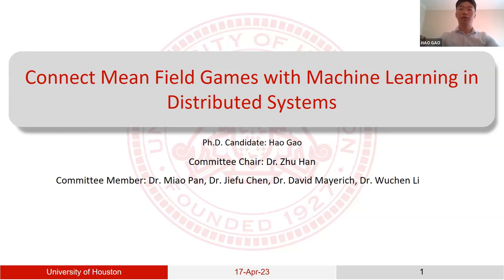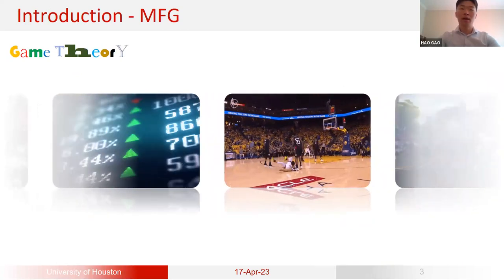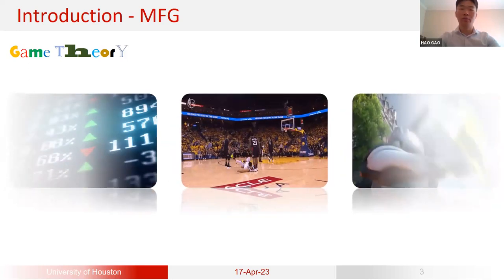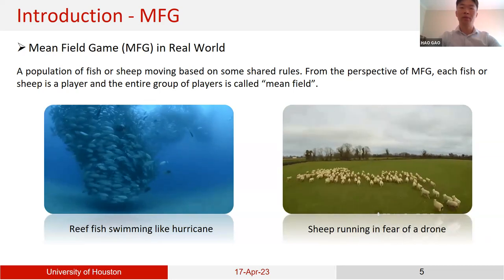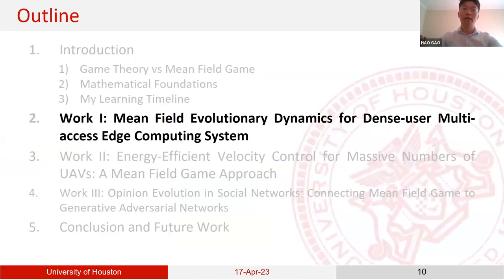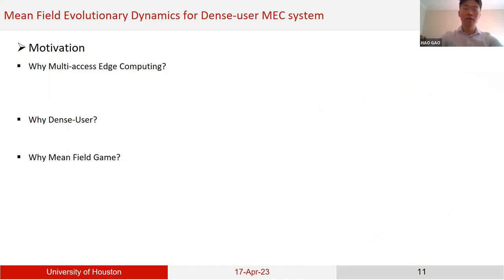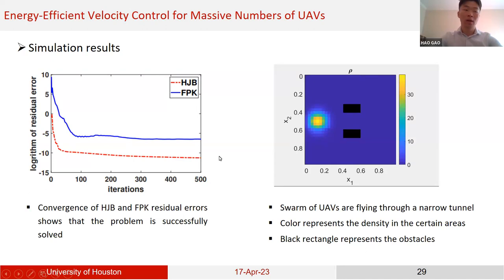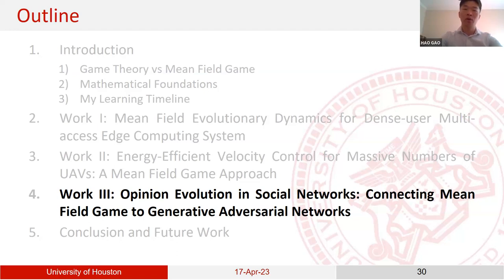Hao Gao Defense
The slides are on